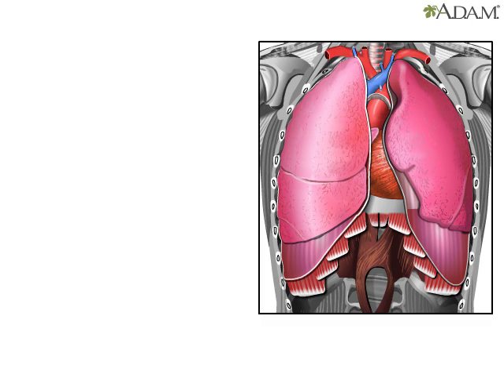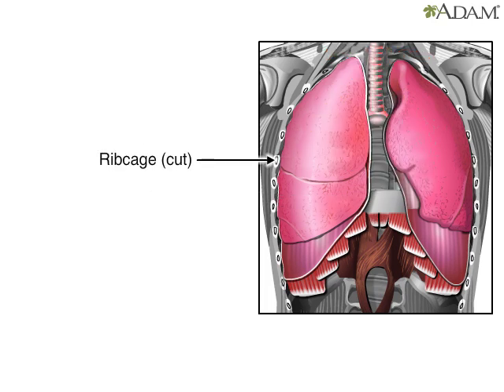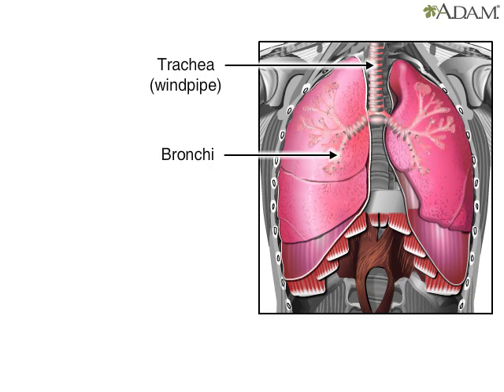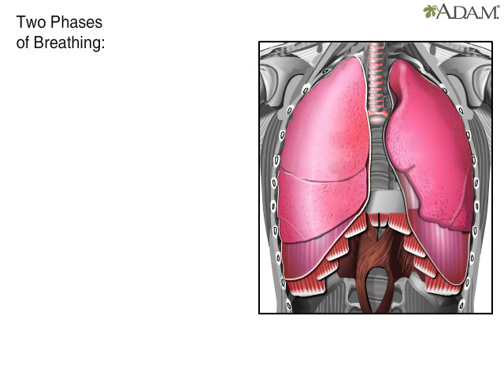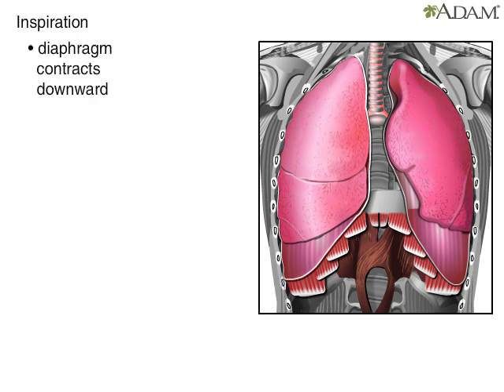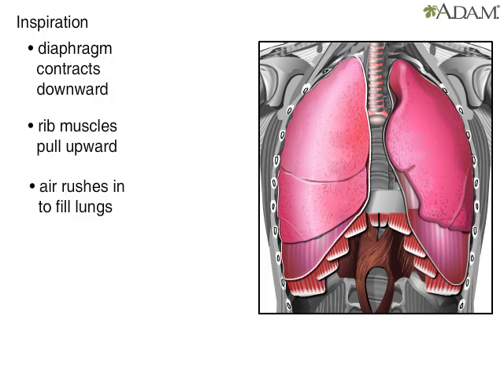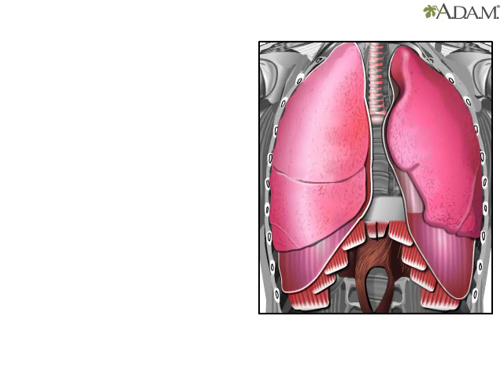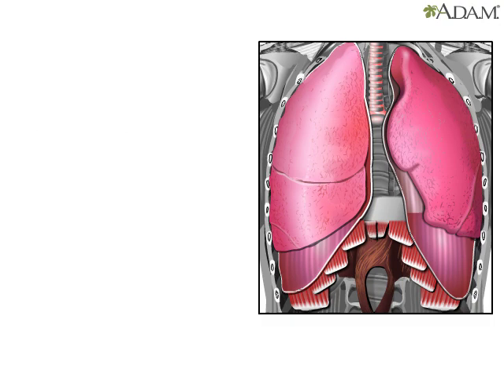Breathing || Health Video | MedlinePlus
The two lungs are the primary organs of the respiratory system. They sit to the left and right of the heart, within a space called the thoracic cavity. The cavity is protected by the rib cage. A sheet of muscle called the diaphragm serves other parts of the respiratory system, such as the trachea, or windpipe, and bronchi, conduct air to the lungs. While the pleural membranes, and the pleural fluid, allow the lungs to move smoothly within the cavity.

The process of breathing, or respiration, is divided into two distinct phases. The first phase is called inspiration, or inhaling. When the lungs inhale, the diaphragm contracts and pulls downward. At the same time, the muscles between the ribs contract and pull upward. This increases the size of the thoracic cavity and decreases the pressure inside. As a result, air rushes in and fills the lungs.

The second phase is called expiration, or exhaling. When the lungs exhale, the diaphragm relaxes, and the volume of the thoracic cavity decreases, while the pressure within it increases. As a result, the lungs contract and air is forced out.

Updated by: Laura J. Martin, MD, MPH, ABIM Board Certified in Internal Medicine and Hospice and Palliative Medicine, Atlanta, GA. Also reviewed by David Zieve, MD, MHA, Medical Director, Brenda Conaway, Editorial Director, and the A.D.A.M. Editorial team.